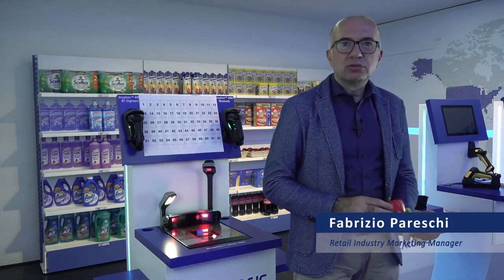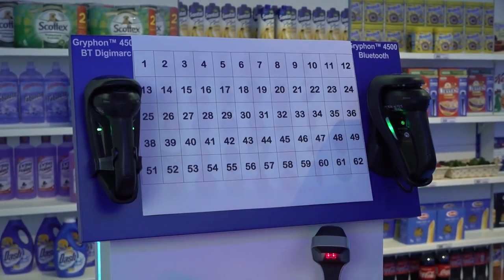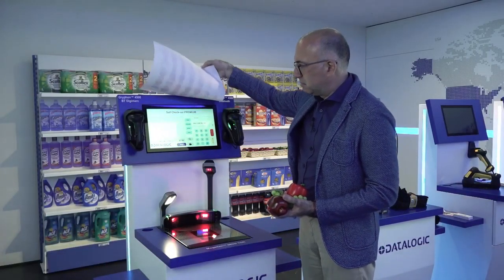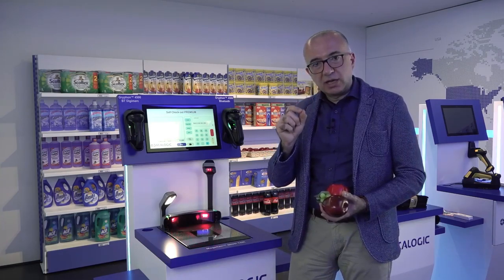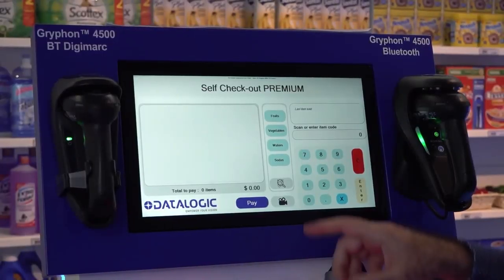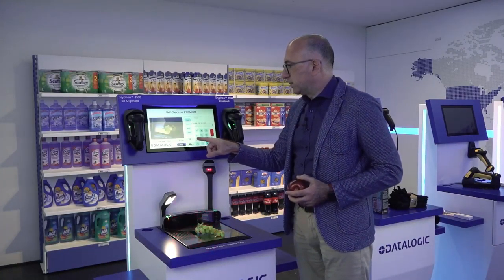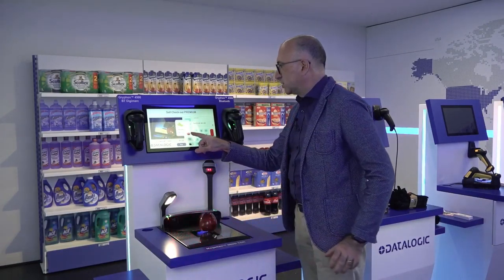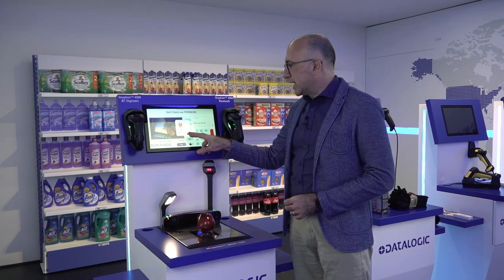Self check-out with Datalogic Magellan 9800i TDi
One of a kind. The Magellan™ 9800i is the world’s first grocery checkout scanner driven completely by digital imaging technology and is now equipped with a new color camera accessory in its TDi (Top Down imager), designed for retail self-checkout applications and optimized for product identification. Experience high reliability and maximum throughput for both 1D and 2D barcodes.